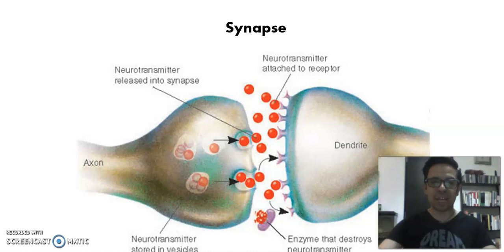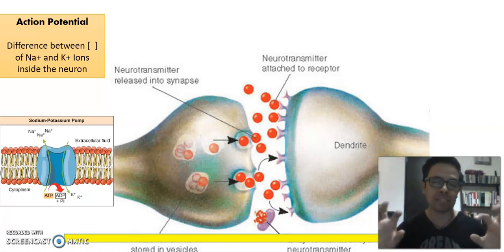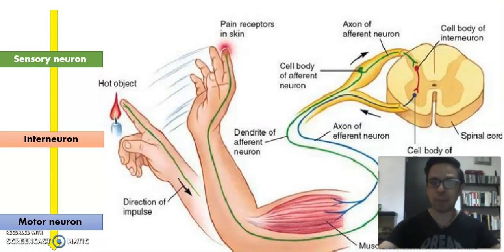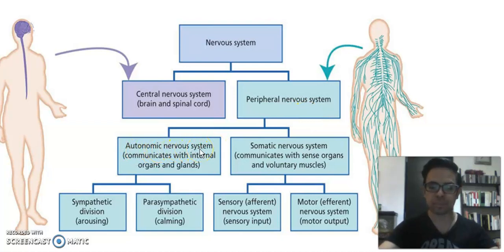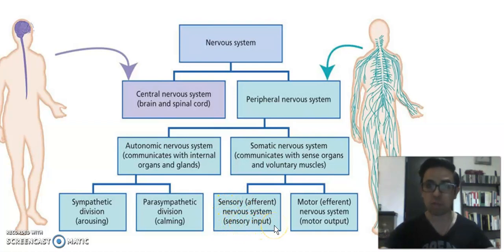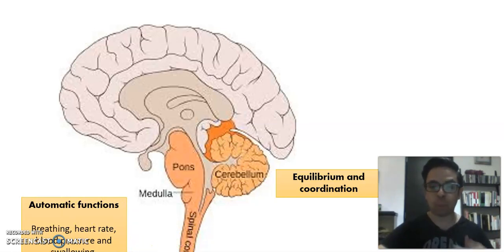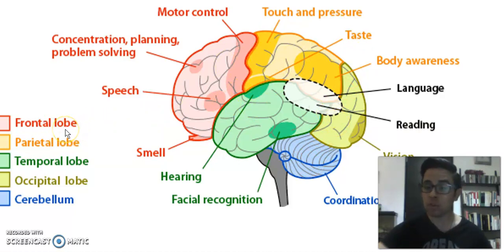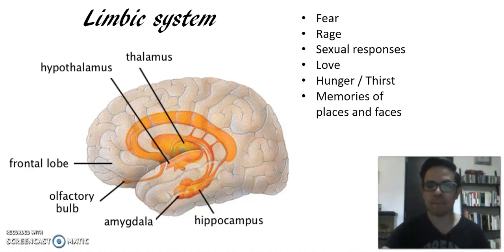How does nervous system work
This video will show you how your nervous system works in a very simple and short way. 10 minutes and you will have what it takes!!